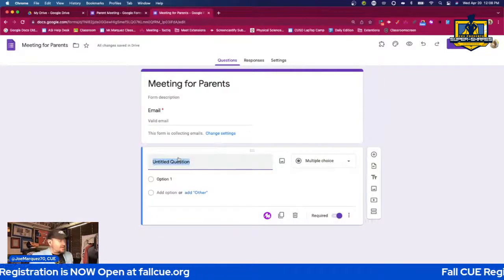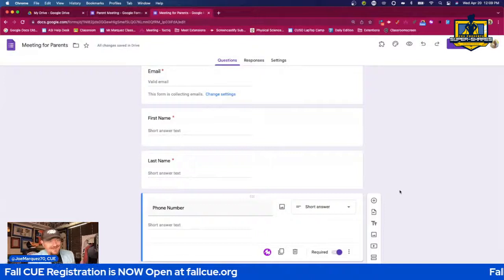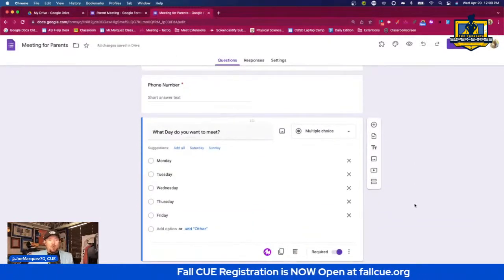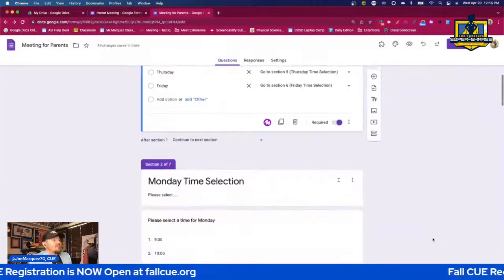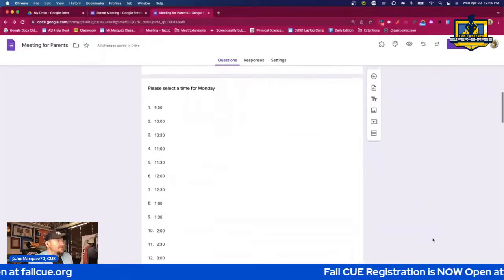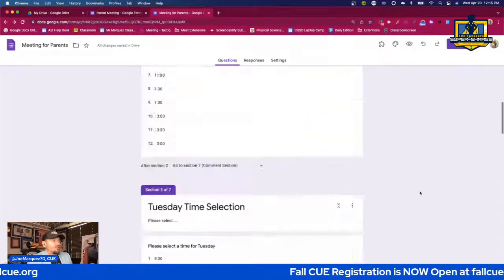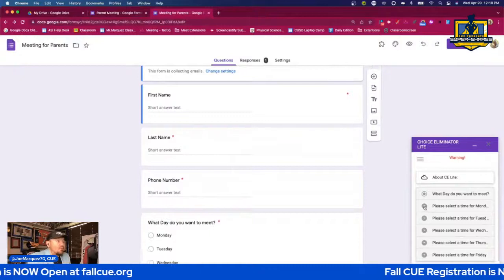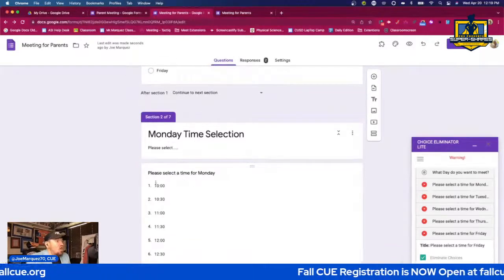CUE SuperShares! FantasticForms series with the Google Form add-on, Choice Eliminator lite.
Join us Wednesday, April 20th at 4 pm PST for a new episode of CUE SuperShares! @JoeMarquez70 continues the FantasticForms series with the Google Form add-on, Choice Eliminator lite to be used with parent meeting sign-ups.